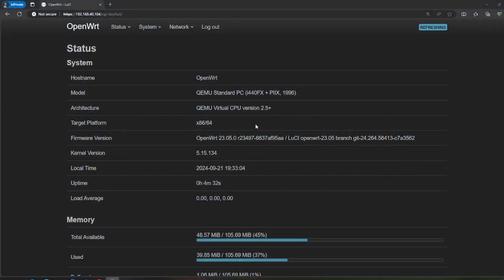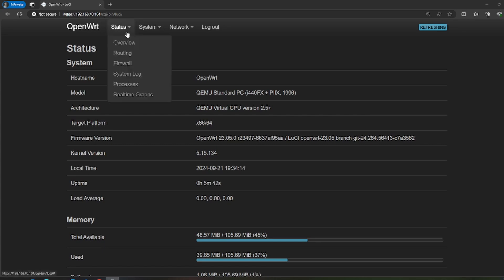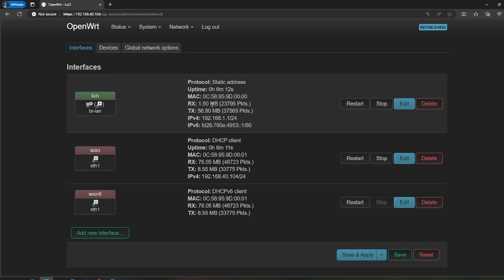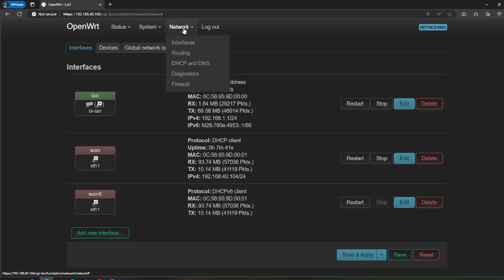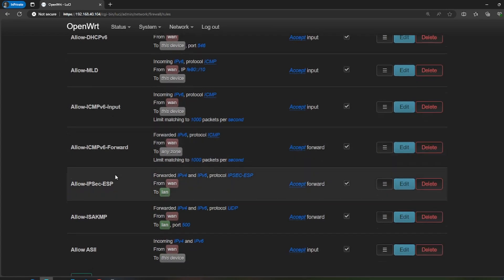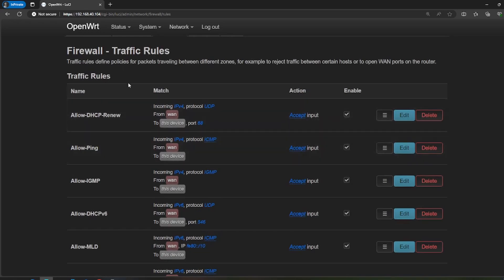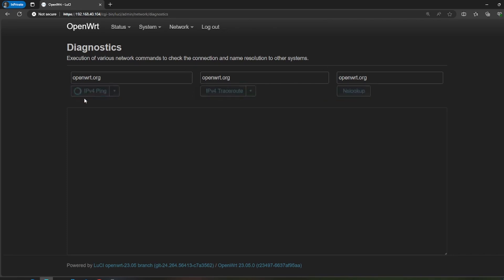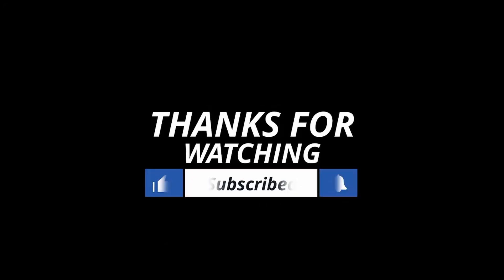Video Updated: OpenWRT Router Walkthrough: Basic Settings & Easy Setup Guide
Ready to take control of your network? In this walkthrough, we'll guide you through the basic settings and setup process for OpenWRT, one of the most powerful router firmware solutions available. Learn how to configure OpenWRT for optimal performance and unlock its full potential. Perfect for beginners and tech enthusiasts alike!

🔗 Topics Covered:

Setting up OpenWRT for the first time
Navigating the user interface
Basic configurations for Wi-Fi, security, and more

I had an original video that I used when I started doing more Tec content and I had a viewer inform tell me about poor audio. This is the same video just updated audio and a view adjustments.